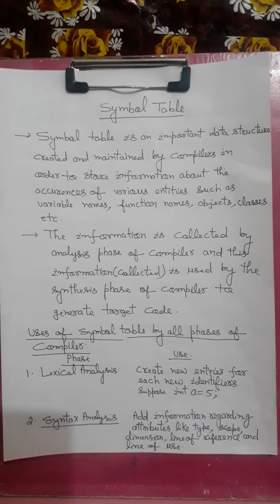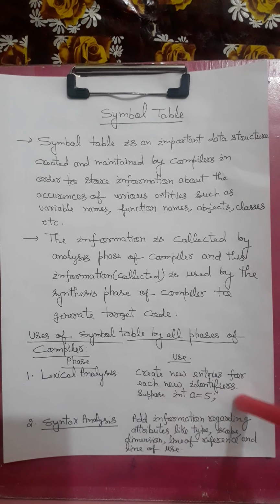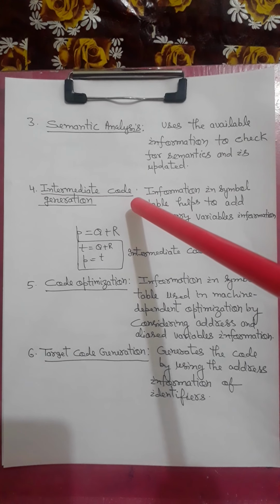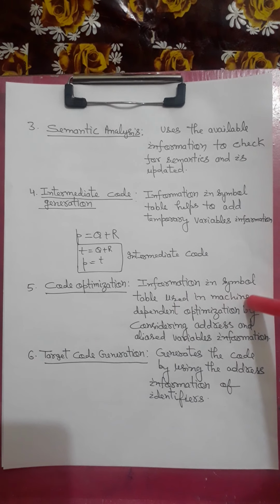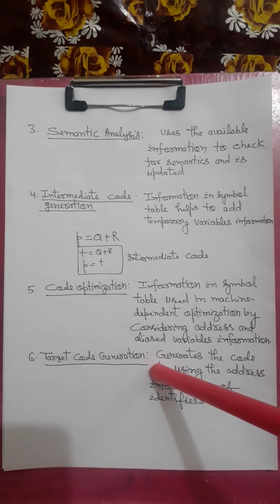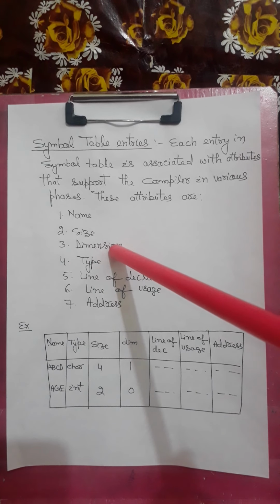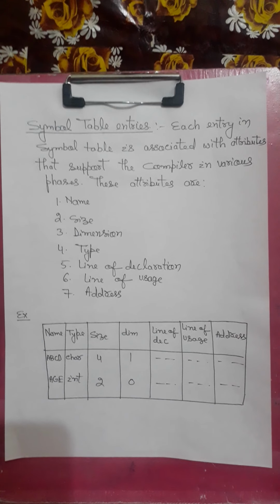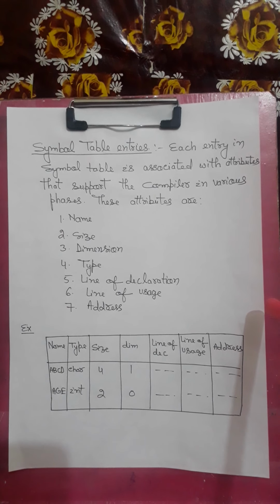Compiler Design- Symbol Table